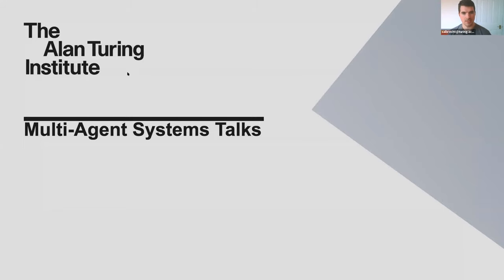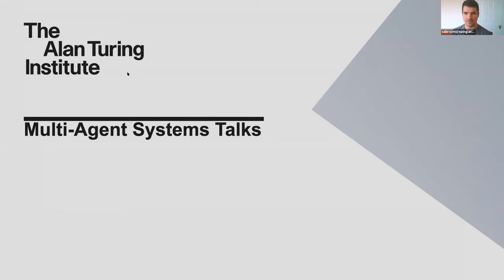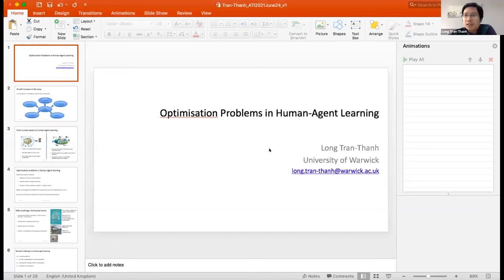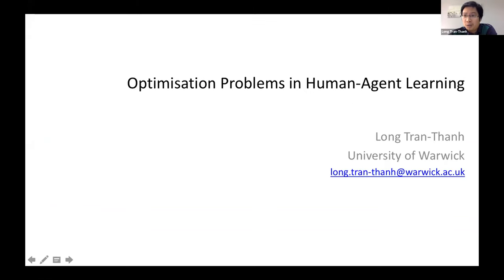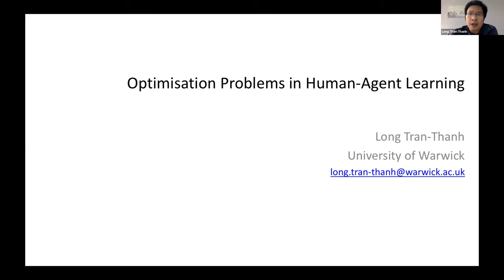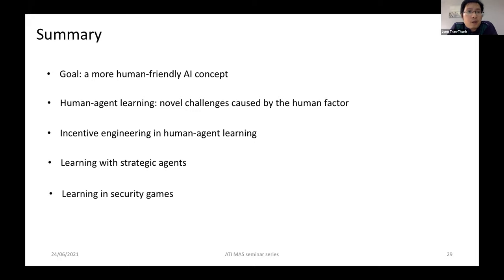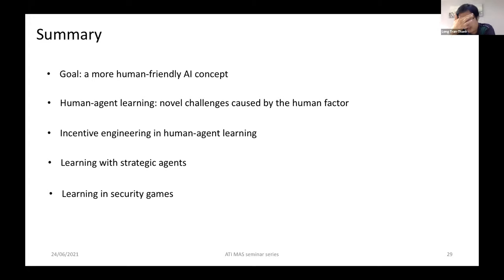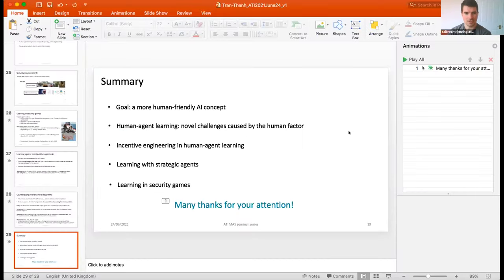Optimisation Problems in Human-Agent Learning - Long Tran-Thanh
Speaker:
Dr. Long Tran-Thanh
Associate Professor, University of Warwick

Date:
24th June 2021

Title:
Optimisation Problems in Human-Agent Learning

Abstract:
Due to the recent development of novel technologies such as Internet of Things (IoT), autonomous machines (e.g., driverless cars, or UAVs), and crowdsourcing systems, human-agent collectives, in which humans and machines (or agents) have to perform some degree of cooperation with each other in order to achieve certain goals, are becoming a reality. These collectives oftentimes need to perform a number of machine learning tasks, which can be formulated as online optimisation problems. However, standard optimisation solution techniques fail to efficiently tackle these objectives, as they typically ignore the optimisation constraints caused by the human factor.  For example, algorithms that require a sequence of iterative optimisation steps (e.g., gradient descent) assume that the participating agent (or human) will follow the steps of the optimisation process, described by the algorithm. However, humans might get disengaged or unmotivated, and thus, might leave the process, or intentionally do not follow the instructions given by the algorithm (e.g., due to some selfish/strategic reasons). Such new constraints introduce new challenges in solving optimisation problems of human-agent collectives. In this talk, I will  discuss some approaches for a number of optimisation problems with human factors, including: (i) incentive engineering (i.e., how to motivate human users to participate in the process); (ii) online optimisation/learning with strategic agents (e.g., when humans/agents intentionally do not follow our instructions); and (iii) secure human-agent learning. Finally, I will also discuss how to apply these findings in AI for Social Good.